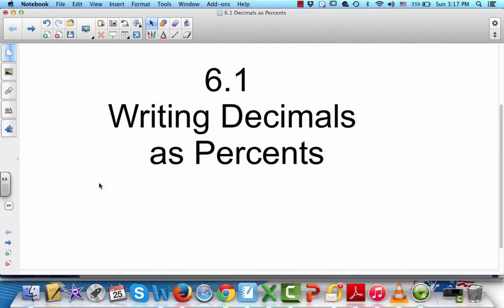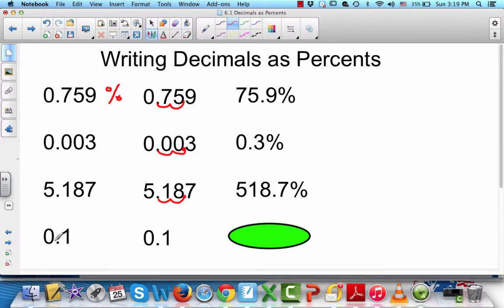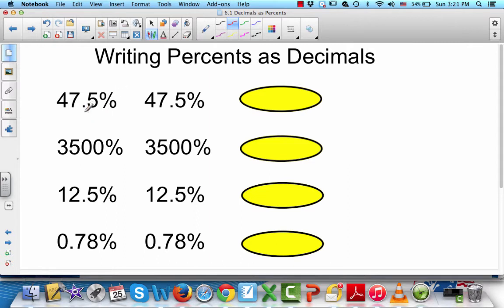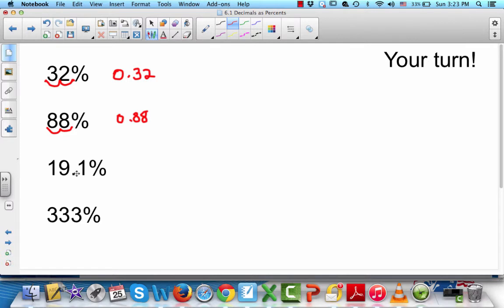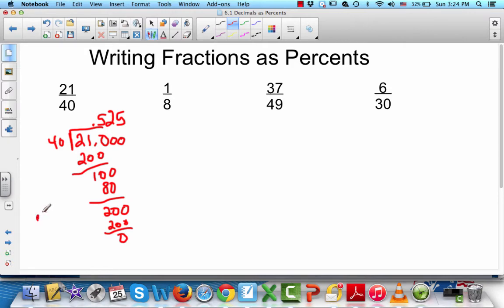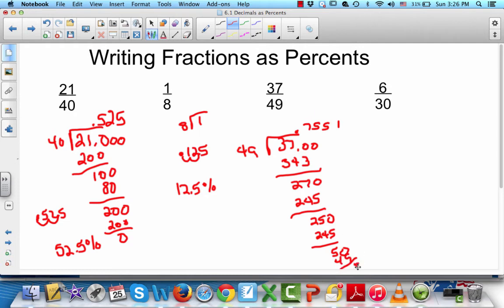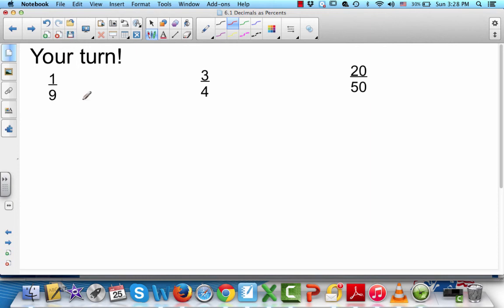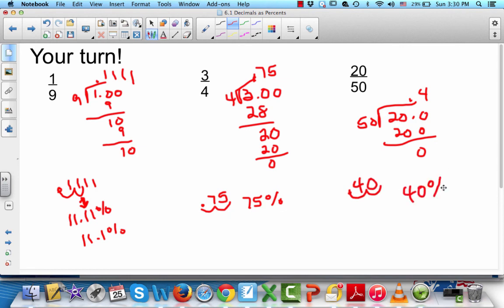Percents, Fractions, and Decimals P1